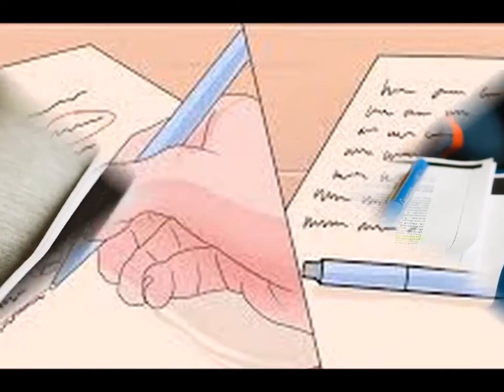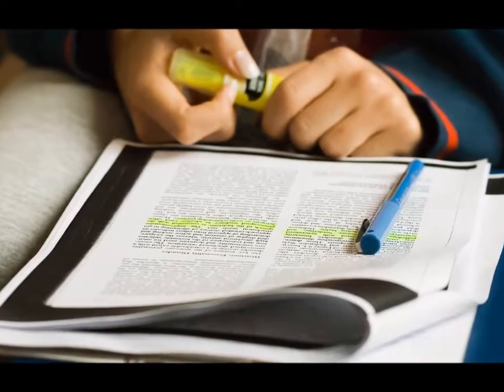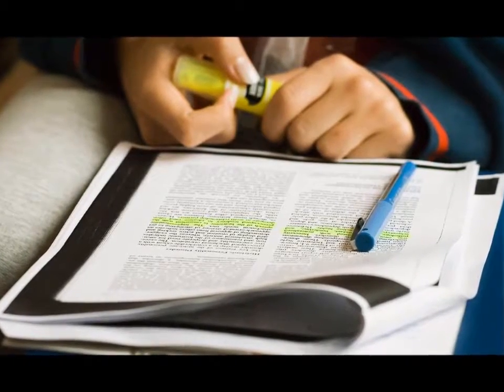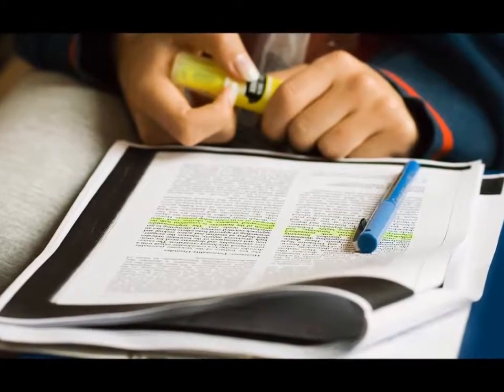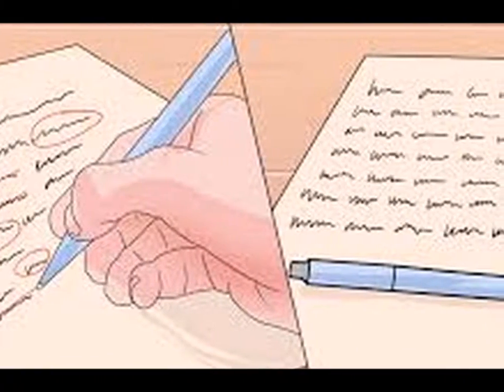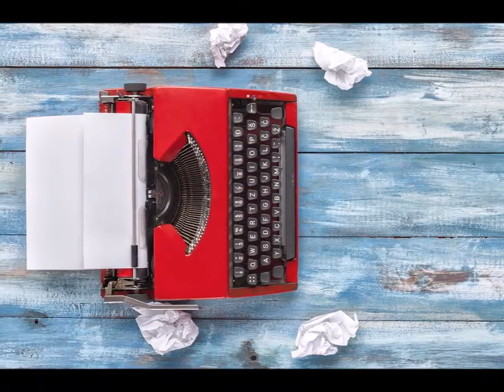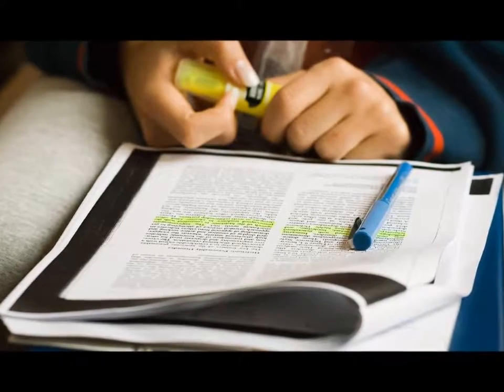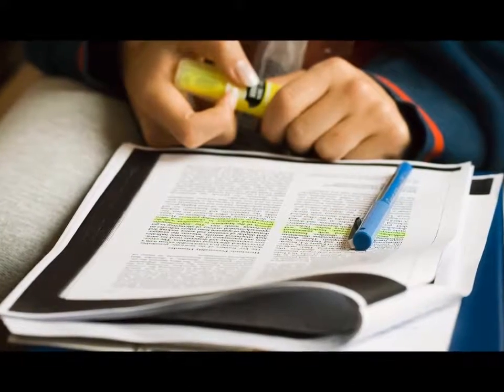How To Write A Research Paper Fast Research Paper Writing Tips